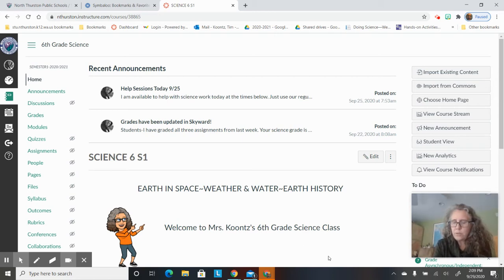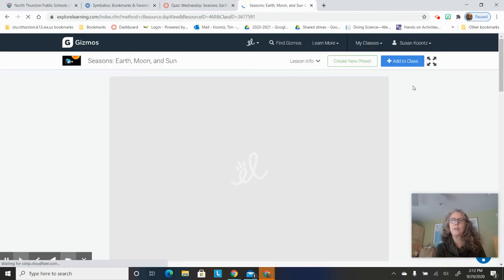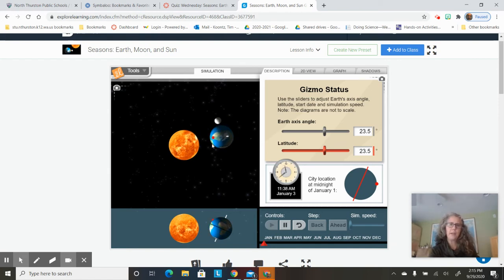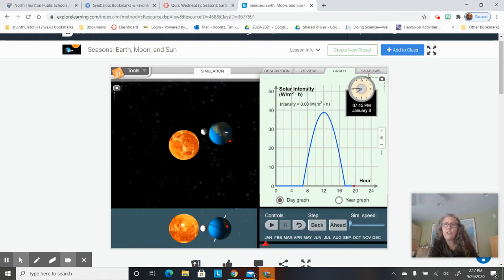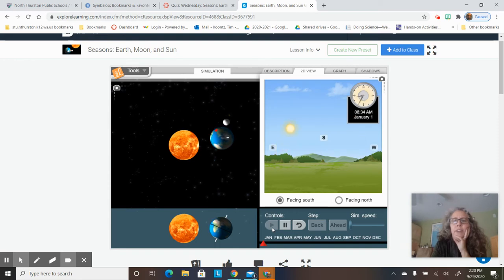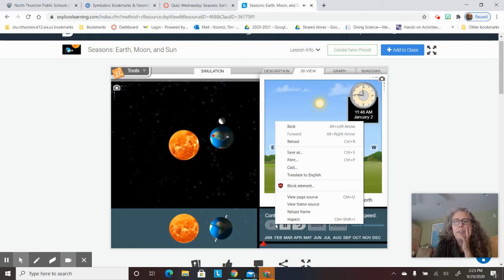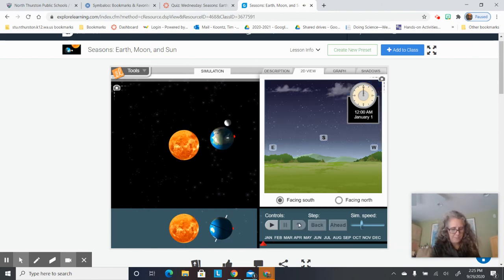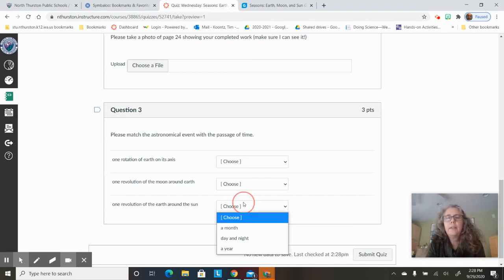Seasons: Earth, Moon, and Sun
Use this video to help you with pages 23 and 24 in your science notebook!